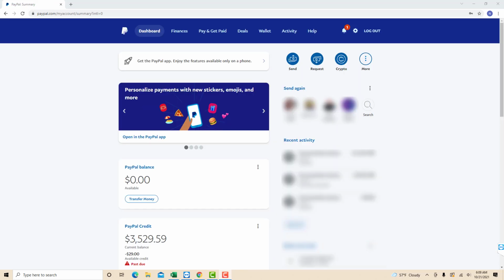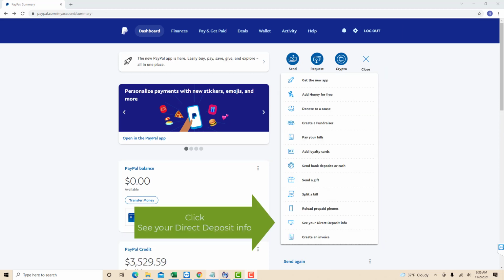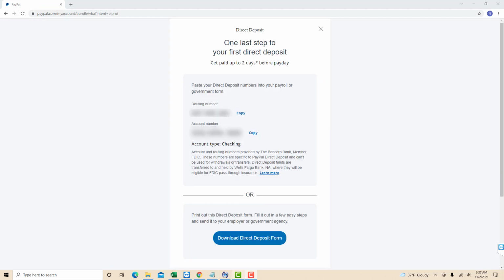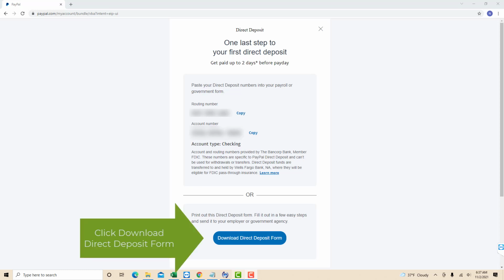How to View Direct Deposit Info in PayPal